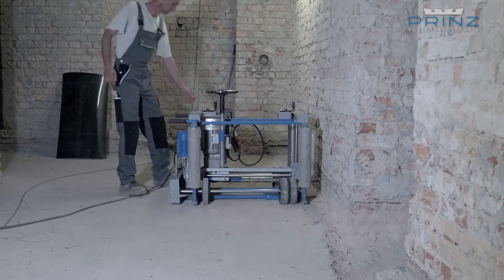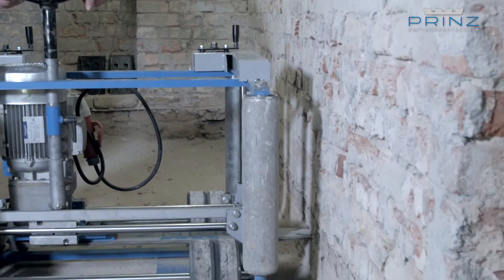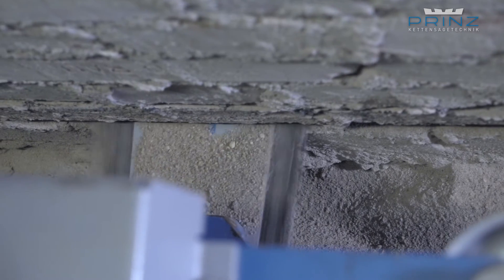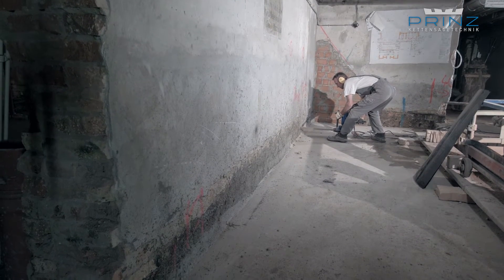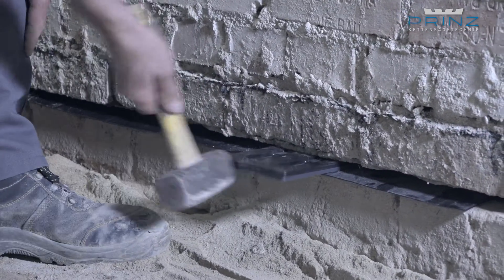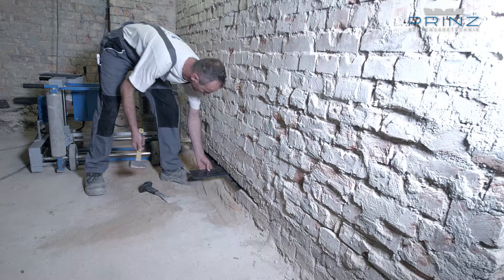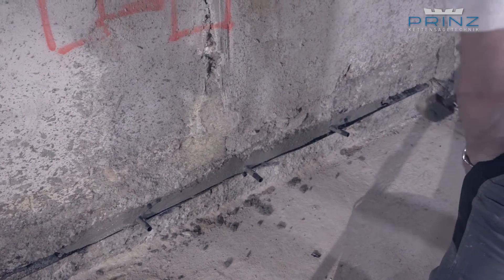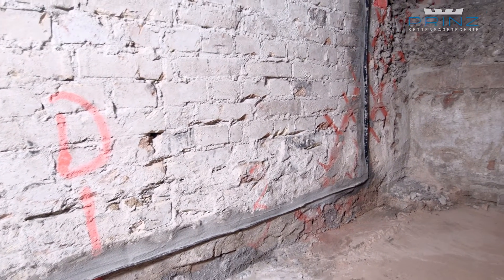Dampproofing technology by PRINZ Chainsaw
PRINZ wall saw technology – machines and materials for later horizontal dampproofing of buildings against rising damp by chain saw or diamond wire saw method.

Moisture in building walls can be traced back to a number of causes:

► Direct effect of water due to defective roofs, down spouts, water pipes or splashed water.

► Formation and accumulation of condensation as a result of improper ventilation or faulty construction.

Draining of brickwork by means of the sawing process is gaining importance in the building sanitation industry. Here one can achieve a 100% sealing effect against moisture, provided that the work is done professionally and conscientiously.